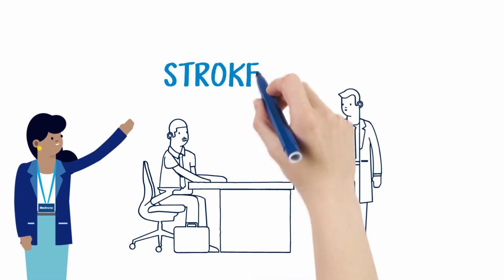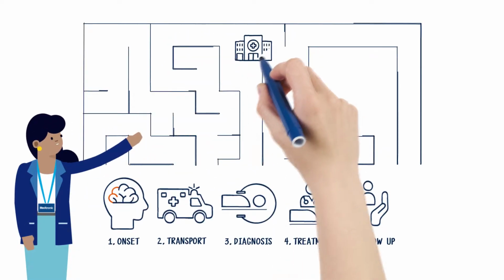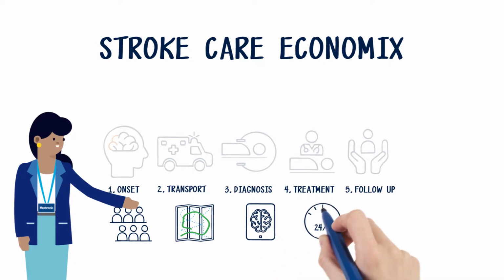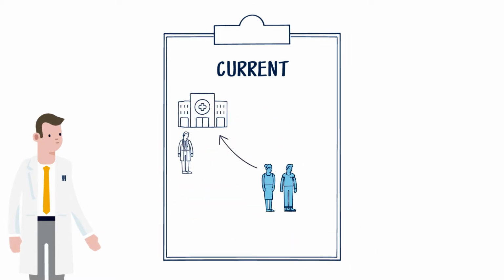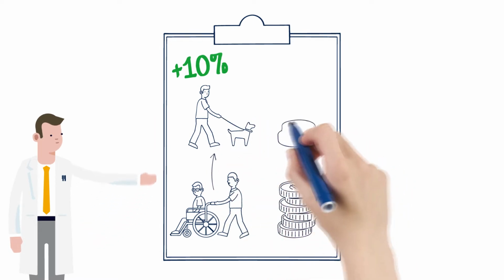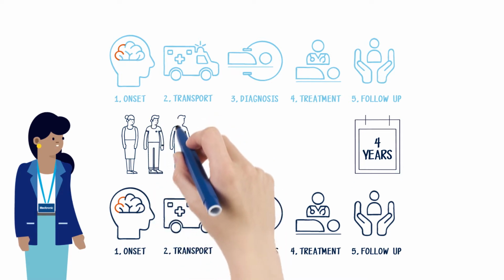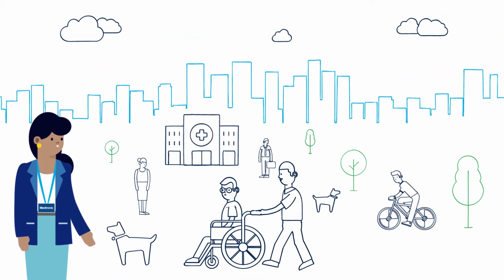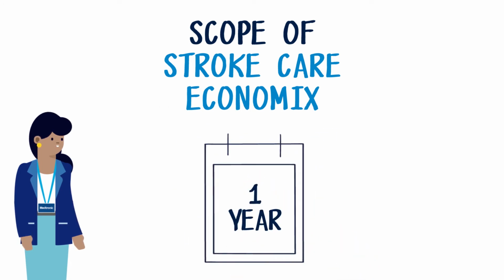Stroke Care Economix: Features and benefits.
A comprehensive and flexible modelling solution to assess the economic impact and patient benefit of developing stroke care. It allows to compare 2 organizational care model over time, considering all ischemic stroke patients and all treatment options for the entire stroke care pathway. You can model gradual change in the organization and assess the impact of saving time from onset to puncture. Discover here the features and scope of the model.